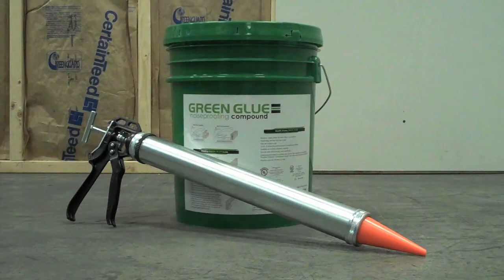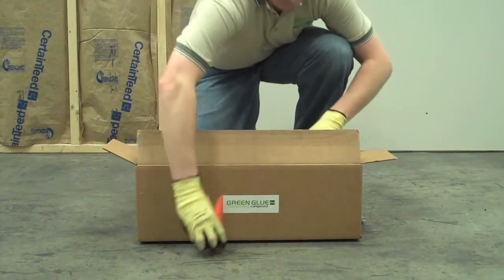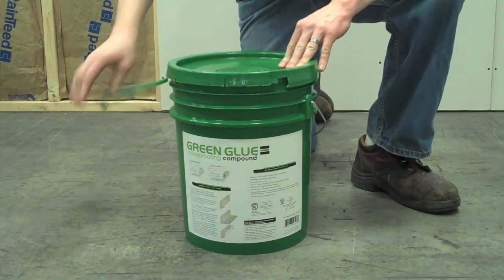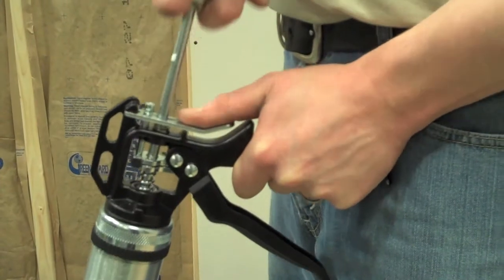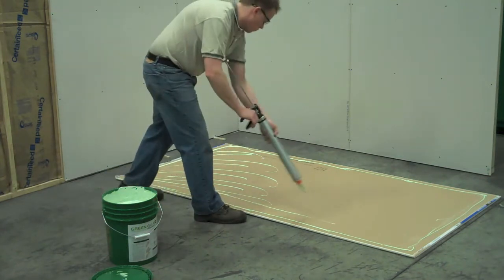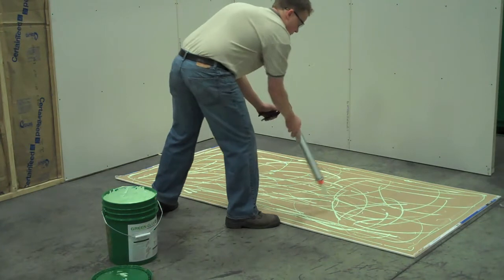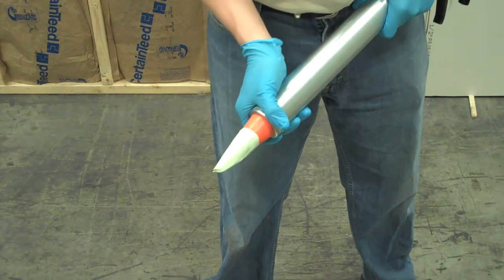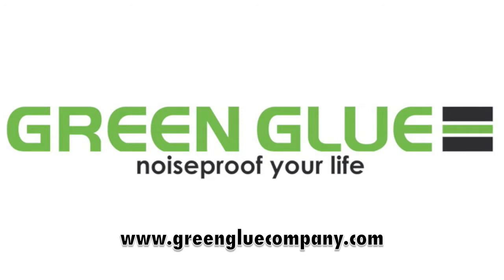Applying Green Glue Noiseproofing Compound from a 5-Gallon Pail - CertainTeed Gypsum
Instructions on how to apply Green Glue noiseproofing compound from the 5-Gallon pail with the pail applicator tool.